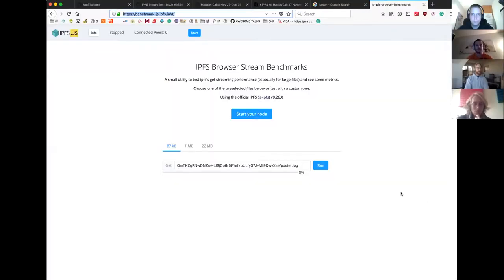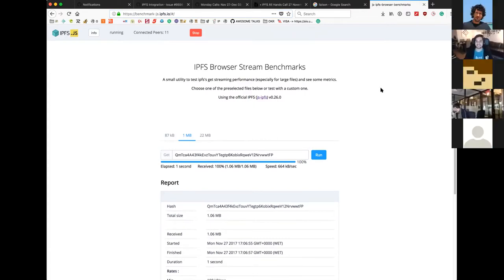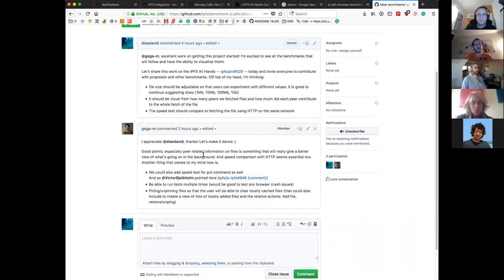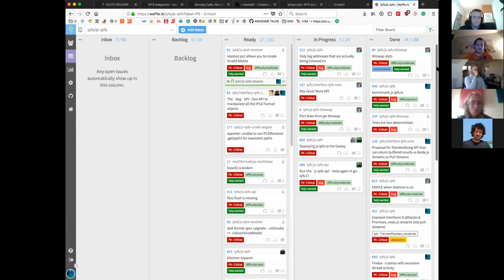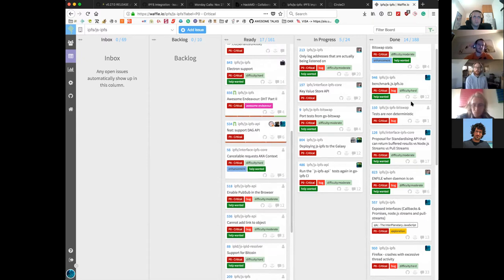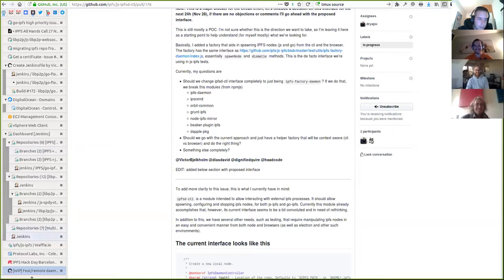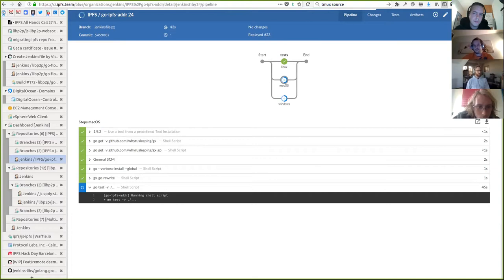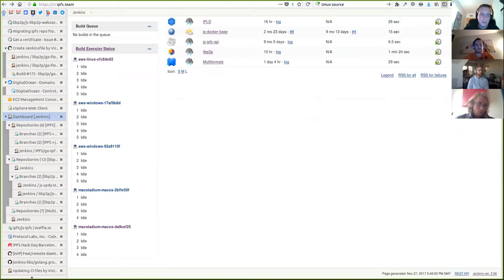IPFS All Hands 🙌🏽📞 Nov 27, 2017